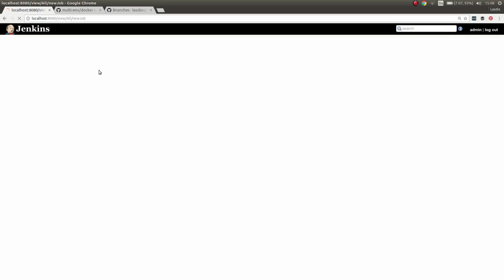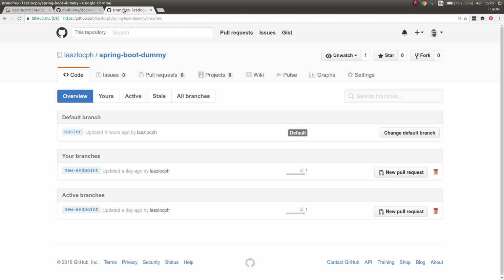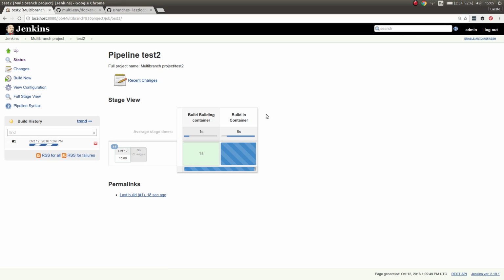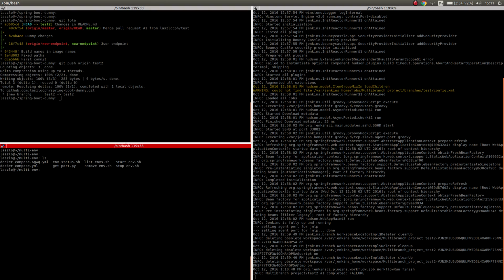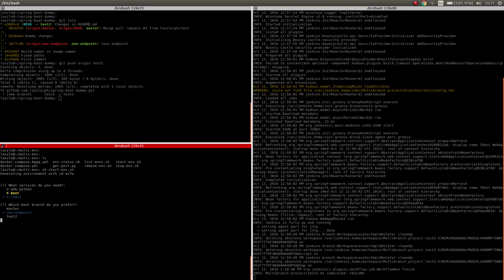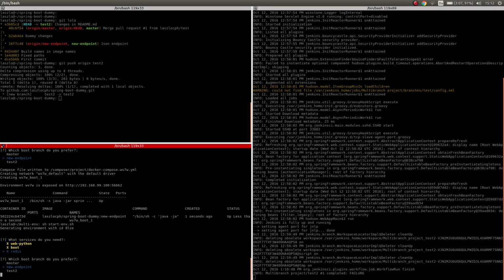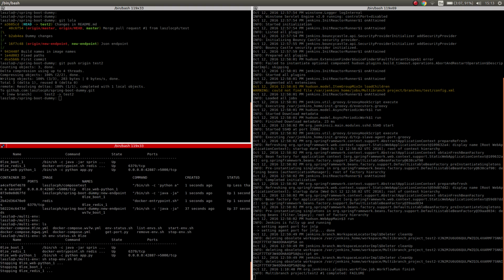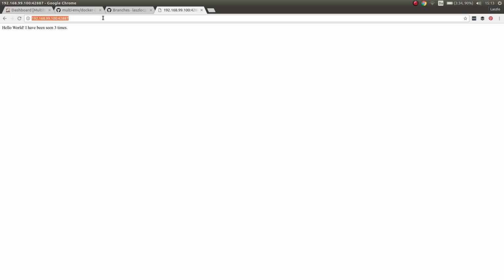Mastering-test-environments-with-Docker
In this episode I show how the Multi-branch Pipeline works in Jenkins, and how did I supercharge my Docker Compose workflow.